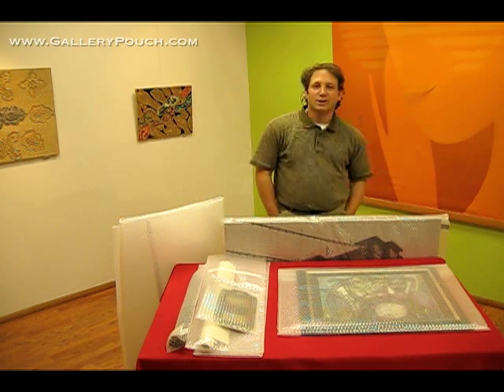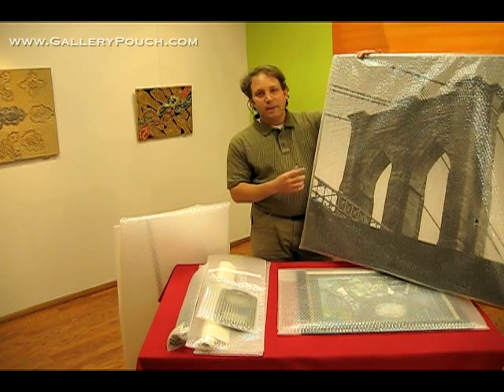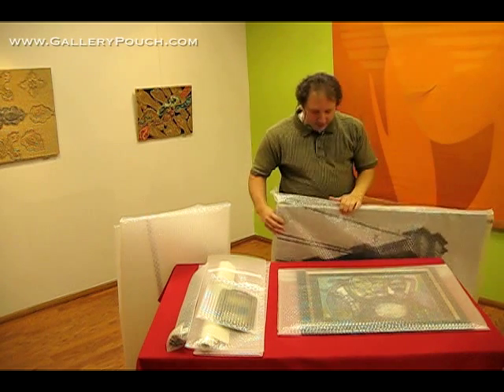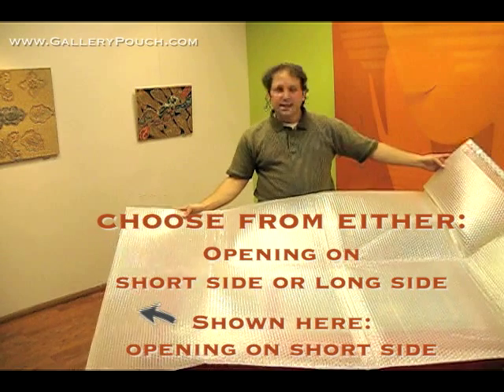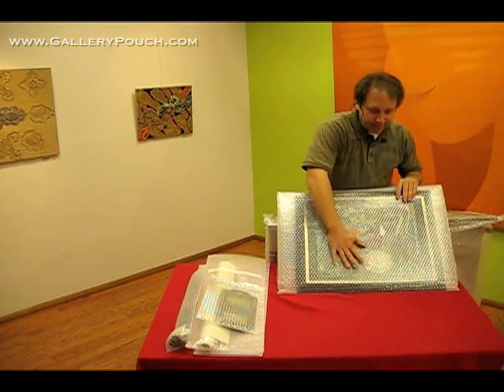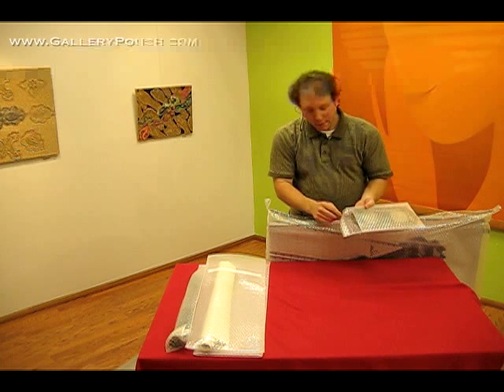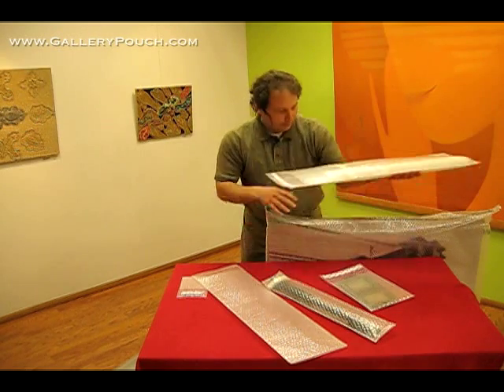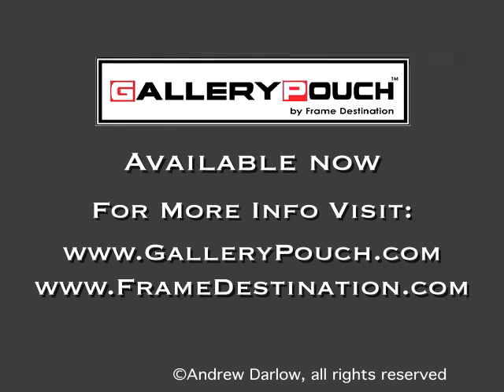GalleryPouch Premium Art Bubble Bag